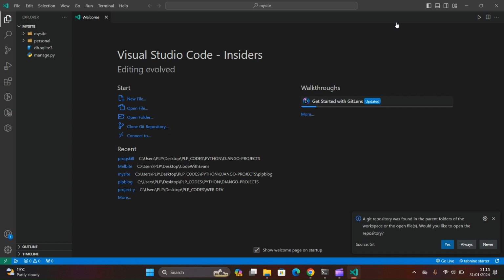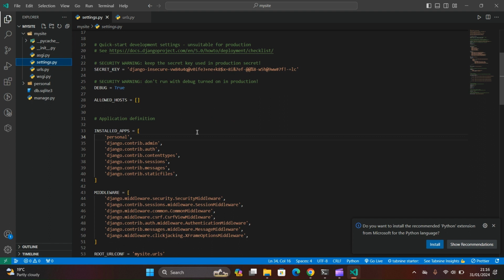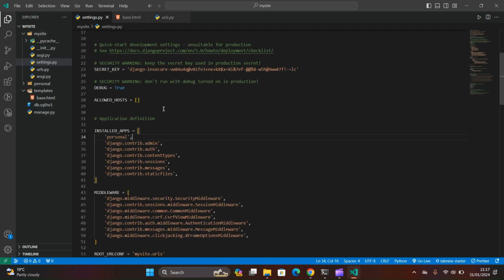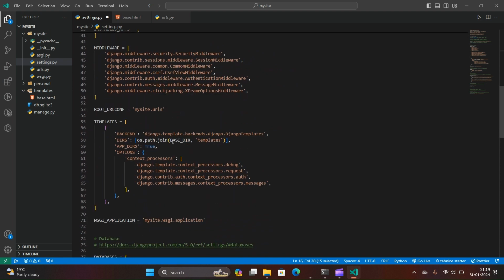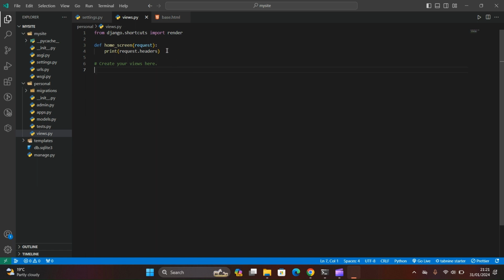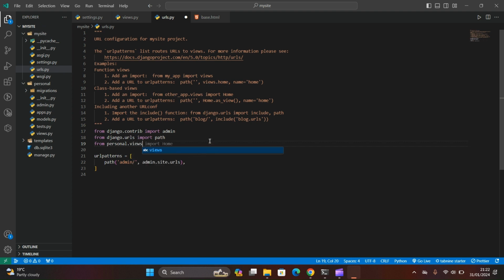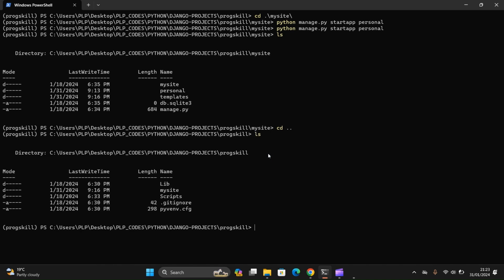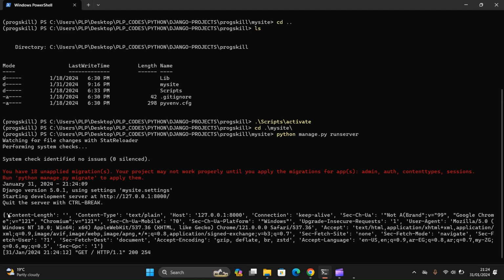Python Apps, views and Templates, Part 2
Learn Django for a career in back-end development.

In this Python Django series, we shall look into Python Django fundamentals concepts, building blocks, and building a blog website with Python Django.